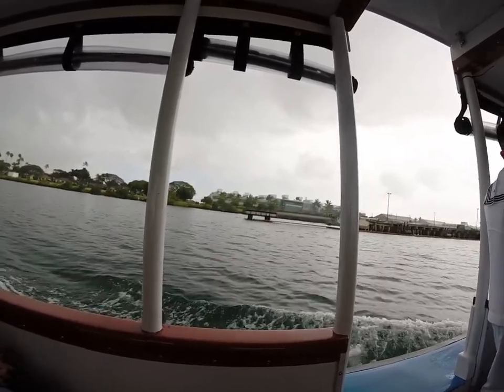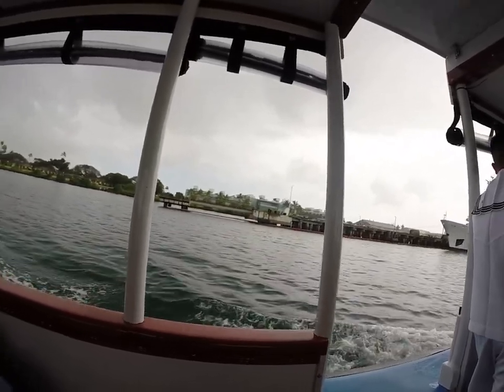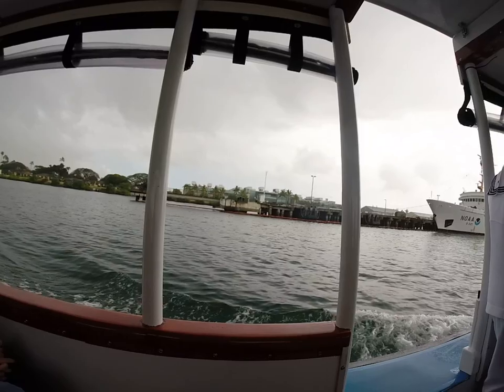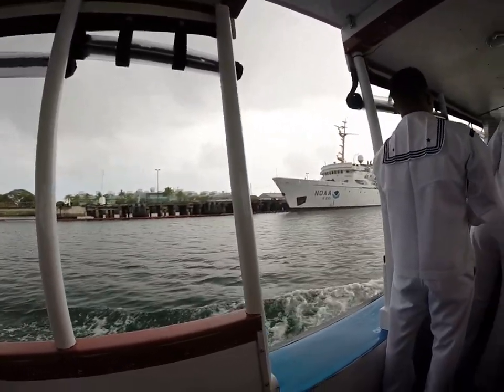USPACFLT Remembrance Barge Tour Pearl Harbor HI Part 3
What is the USPACFLT Remembrance Barge Tour?
This two-hour tour is fully narrated and includes a visit to the Boathouse museum and viewing of a 23-minute movie on the attack on Pearl Harbor. The barge tour includes a tour around Ford Island and a stop at the Arizona Memorial.